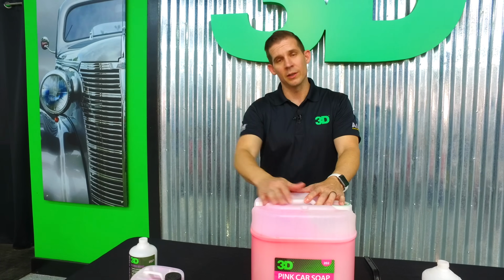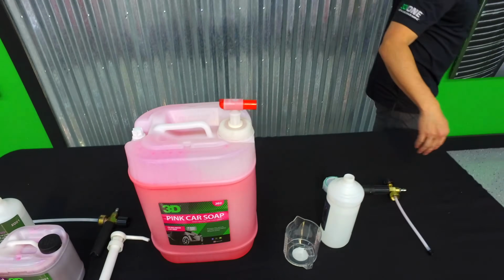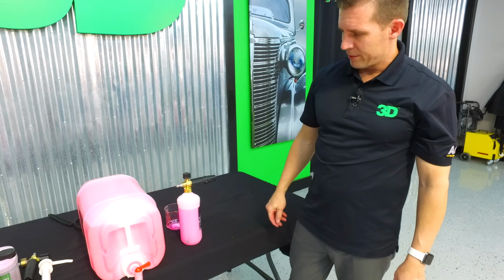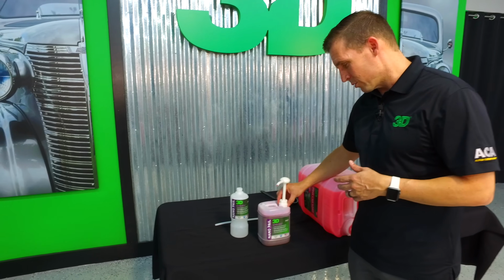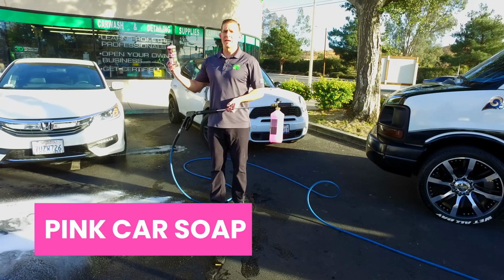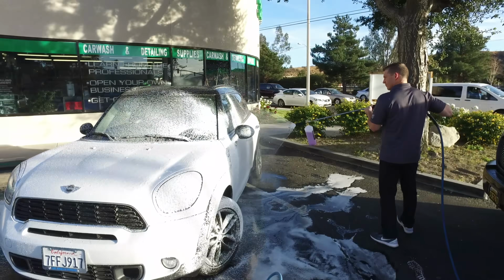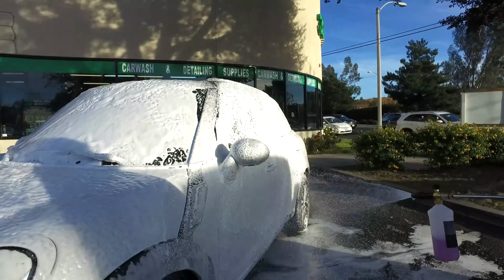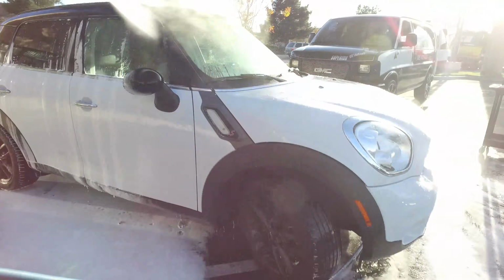3D Products NANO PAIL SUPER SOAP car wash soap with foamer sprayer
This new car soap works a lot like our 3D PINK CAR SOAP.  It is simply a lot better because it comes in an easy to ship container so that it saves you shipping cost and storage costs.  It is a perfect size to have on a mobile detail setup for easy dilution on the go.  We show that the super soap works similar to the pink car soap and show them both with a foam gun sprayer.  Detailing made simple.